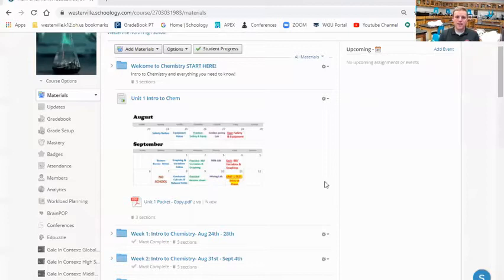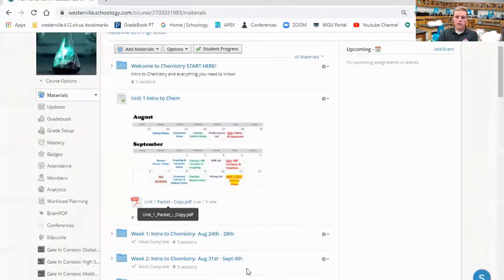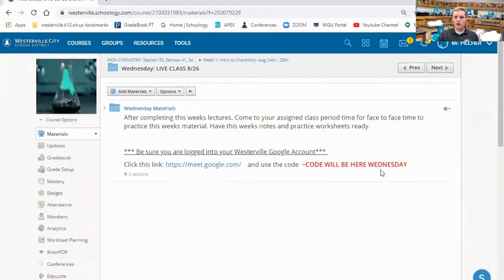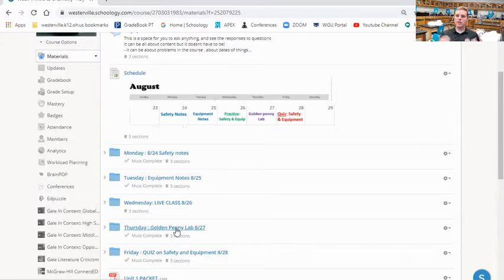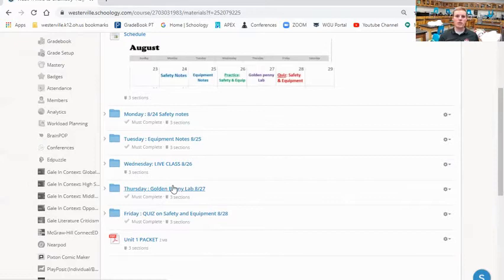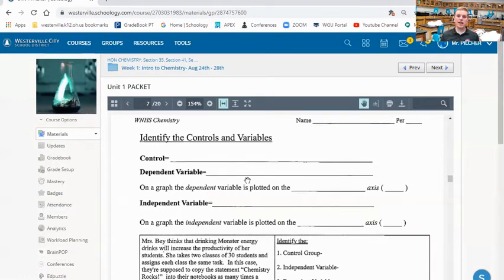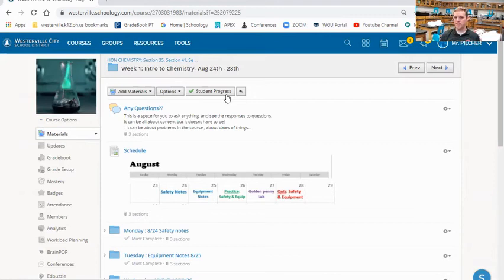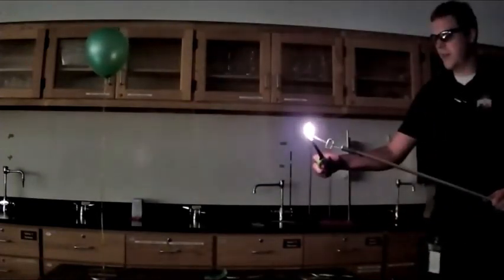Friday August 21st - Welcome To Chem!